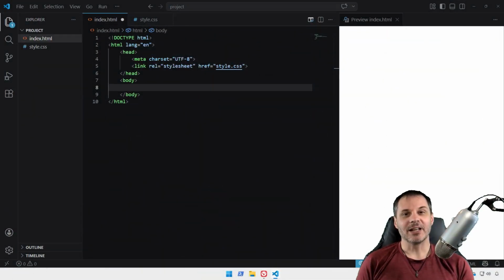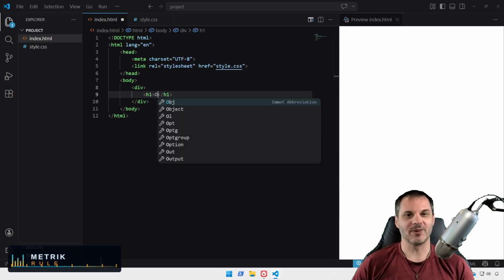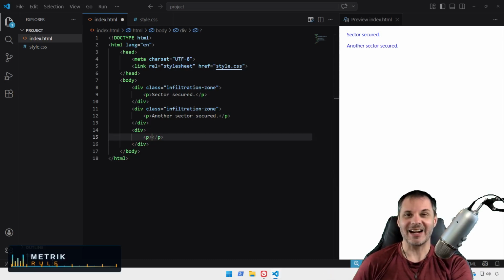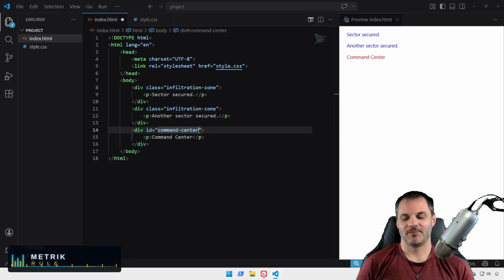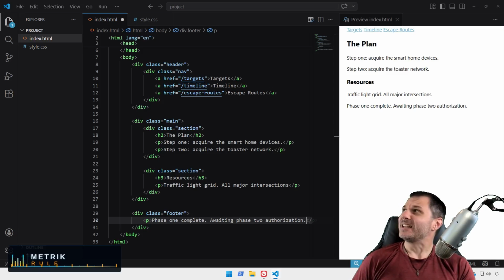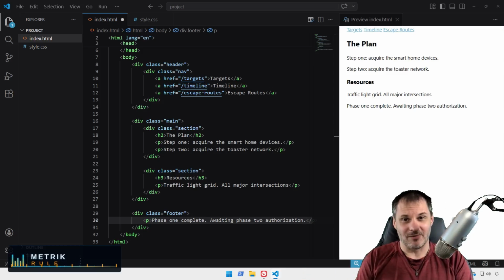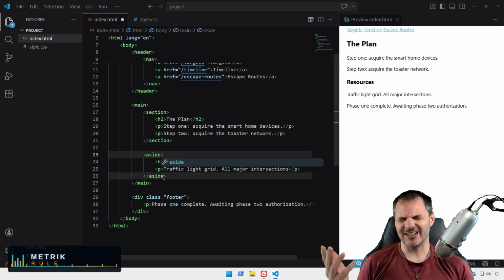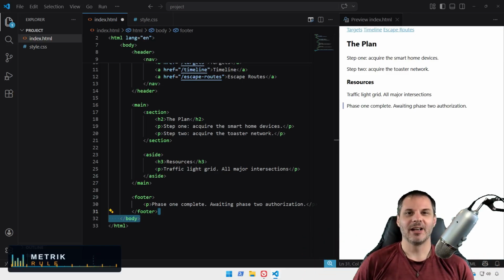HTML div Tag: Generic Containers, class and id, and Why Div Soup Is a Problem | Metrik Rule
The div tag is a block-level container with no semantic meaning. This video covers what that means in practice: how div groups content for layout and styling, how the class and id attributes work, and why you need both before div is actually useful.

  We also look at div soup — what happens when an entire page is built from nested divs — and why that makes the markup hard to read, hard to maintain, and less useful for search engines and screen readers.

  HTML5 introduced semantic elements like header, nav, main, section, aside, and footer to replace the most common div patterns. We show the same page structure written both ways so you can see the difference. Div is not going away, but it should not be your default.